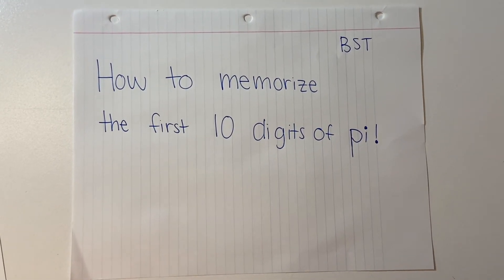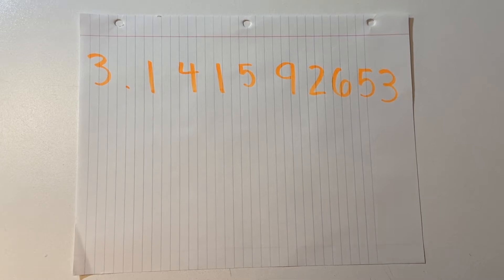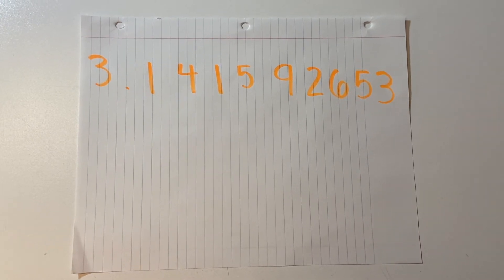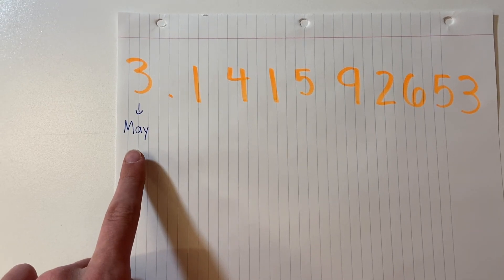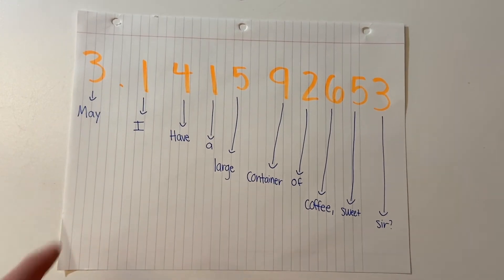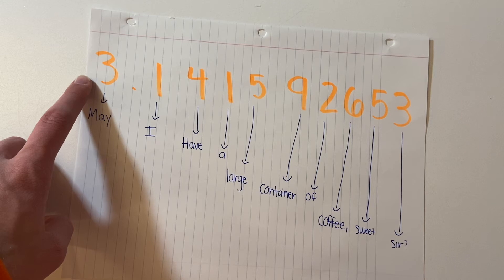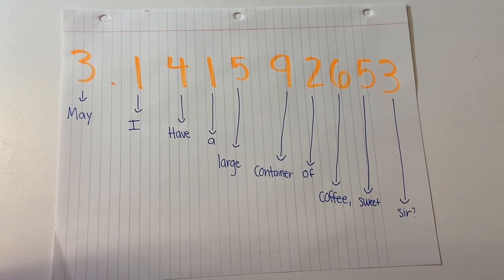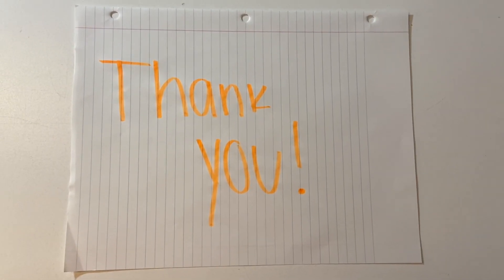How To: Memorizing the First Ten Digits of Pi | Memorization Pi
In this video, we help you memorize the first ten digits of Pi! To do this, we use “May I have a large container of coffee, sweet sir?”.